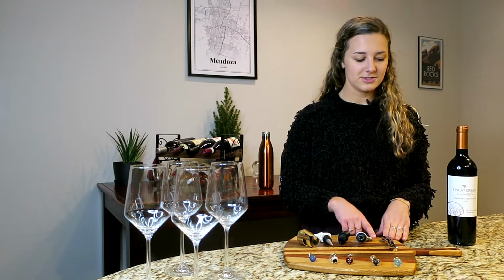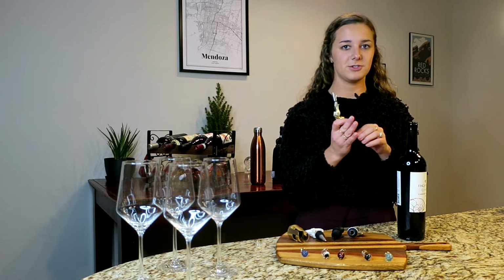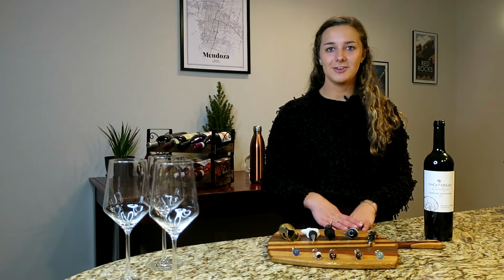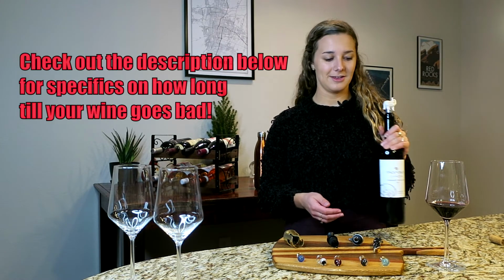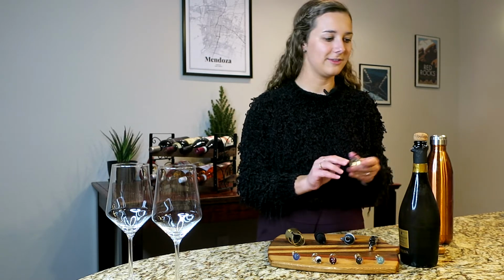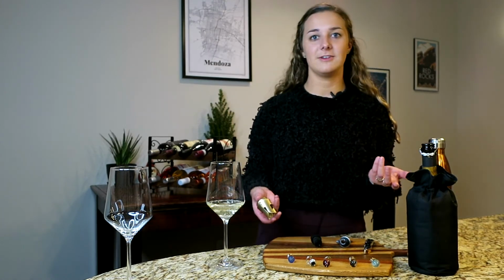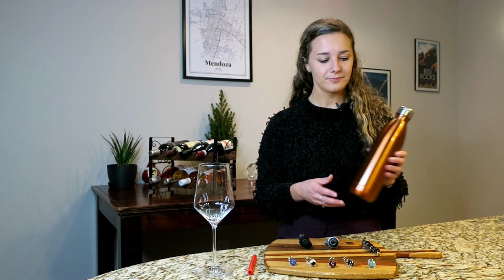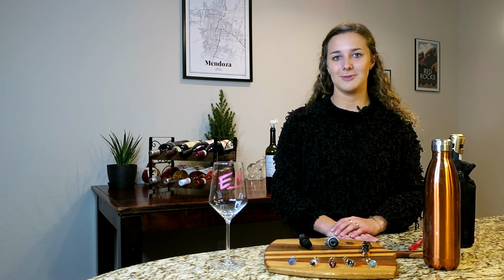Break the Glass Episode 10: Wine Gadgets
Hey!
My name is Em. Welcome to our YouTube series, Break the Glass

WSET certified, formerly managed a wine shop, and I really miss the wine industry. Break the Glass is my way of continuing to try new wines, learn as much as I can, and share what I find exciting - with you guys.

Usually we taste wines during these episodes, but this one is a little different. This one is all about wine gadgets! These are the tools that every wine drinker needs to have in their toolbelt, and how to use them. Trust me, having these in your drawer will enhance your wine experience. They are also perfect gifts for this holiday season.

Red wine - typically lasts 3-4 days open
White/Rosé wine - typically lasts 4-6 days open
Bubbly wine - only stays bubbly for a couple of hours without a stopper!
                         with a stopper? 2-3 days!